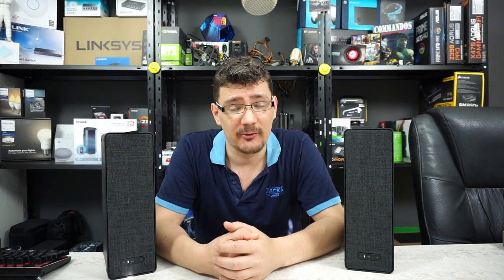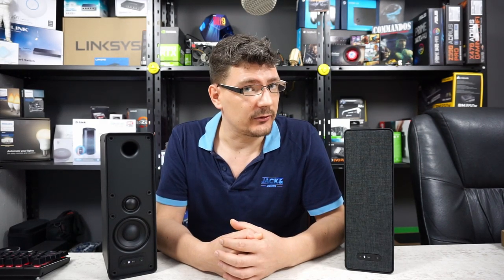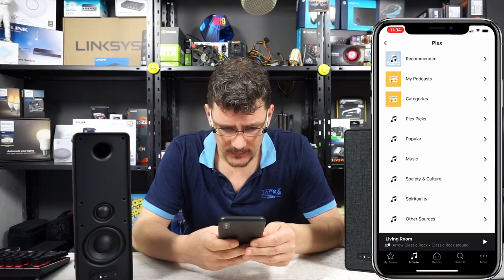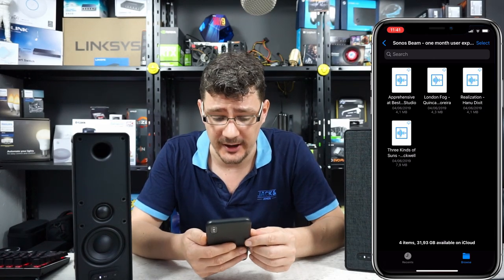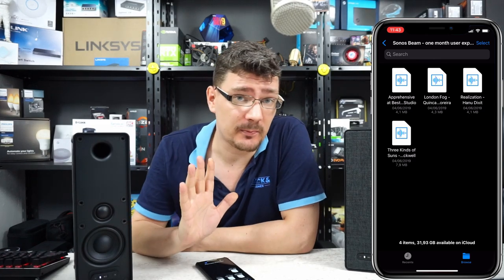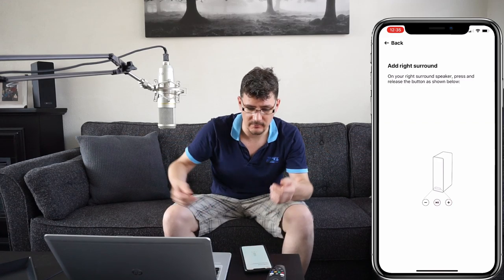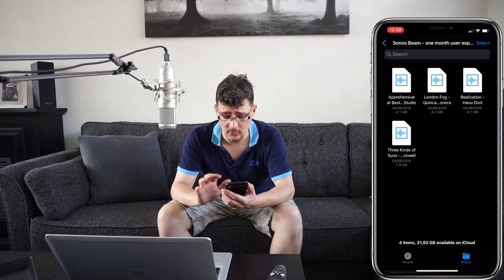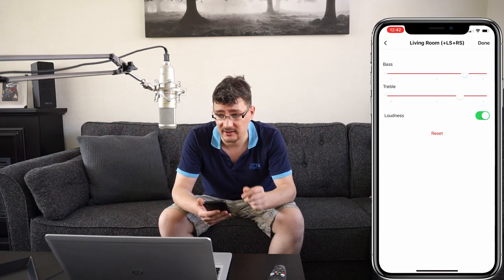IKEA SYMFONISK bookshelf speakers - One month experience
Hey everyone. At the beginning of August, IKEA released in collaboration with Sonos the SYMFONISK speakers. Here are my thoughts after one month of testing them.

YouTube intro:
Effect samples:

Apprehensive at Best - Biz Baz Studio
London Fog - Quincas Moreira
Realization - Hanu Dixit
Three Kinds of Suns - Norma Rockwell